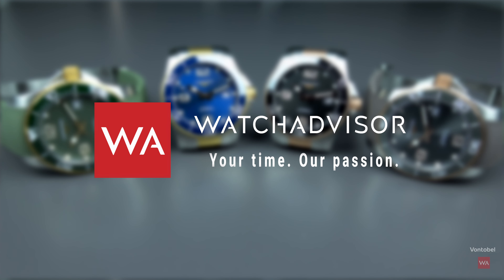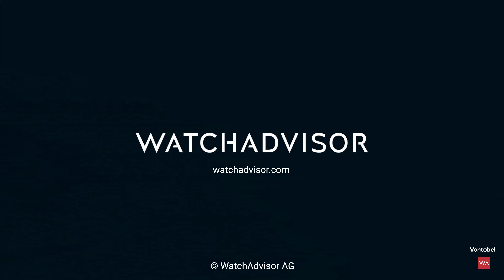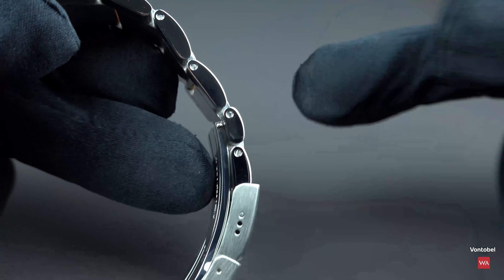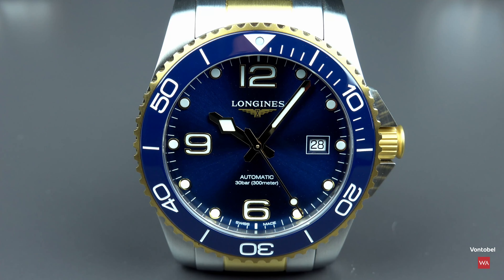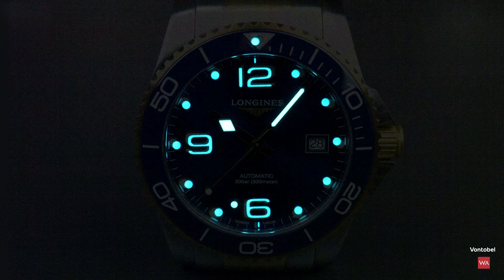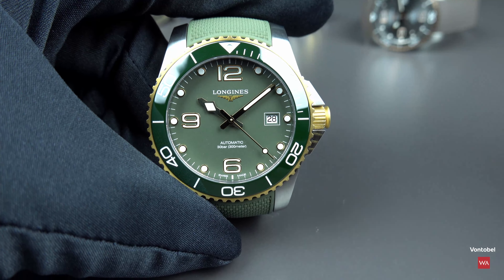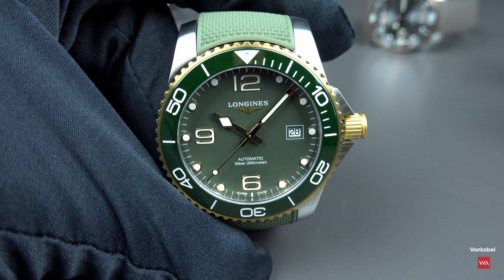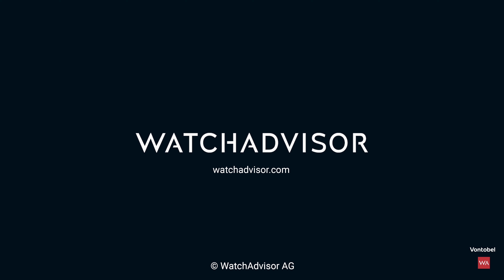LONGINES HydroConquest. NEW beautiful rose and yellow PVD variations.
The Longines HydroConquest collection welcomes rose and yellow PVD variations to complete this diver collection. Revisited in 2018, the models from this range assert the aesthetic and functional characteristics of diving watches. In its blue, grey, black and green versions, each timepiece asserts a streamlined design with a bezel featuring a ceramic insert in the same color as the dial.

The green, black and blue variations are now available in two-tone steel and yellow PVD, while the grey, black and blue ones are available in steel and rose PVD versions. These sporty pieces are also available on a black, blue or green rubber strap. A great variety of hues and finishes is available for this collection, to suit the wrist of anyone seeking exploration, from the city to the underwater depths.

Taking inspiration from the world of water sports, HydroConquest watches are distinctive for their bold style, and they are designed to appeal to demanding athletes. Water-resistance to 300 meters, a unidirectional rotating bezel, a screw-down crown and case back, and a double security folding clasp with an integrated diving extension- piece are all features that accentuate the character of this collection.

With a grey, blue or black sunray dial or a matte green dial, each two-tone variation of the HydroConquest line is equipped with an exclusive self-winding movement (L888.5) featuring an anti-magnetic silicon balance-spring to guarantee high precision and a longer life span.

CALIBRE
Mechanical self-winding movement
Calibre L888.5 (ETA A31.L11)
11 1⁄2 lines, 21 jewels,
25'200 A/h (= 3,5 Hz) featuring an anti-magnetic silicon balance-spring

FUNCTIONS
Hours, minutes, seconds and date at 3 o’clock

CASES
Round, stainless steel and yellow PVD, 41 mm Green, black or blue ceramic bezels insert
Round, stainless steel and rose PVD, 41 mm Grey, black or blue ceramic bezels insert
Screwed crown and screw-down case back

DIAL
Matt green, sunray grey , sunray black or sunray blue
3 Arabic numerals and 10 cabochons, Super-LumiNova®

HANDS
Yellow or rose PVD, Super-LumiNova®

WATER-RESISTANCE To 30 bar (300 meters)

GLASS
Sapphire crystal with several layers of anti-reflective coating on both sides

BRACELETS/STRAPS
Stainless steel and yellow or rose PVD, double security folding clasp and integrated diving extension
Green, blue, grey, black rubber strap, double security folding clasp and push-piece opening mechanism

PRICE
1680 Euro including 20 % VAT